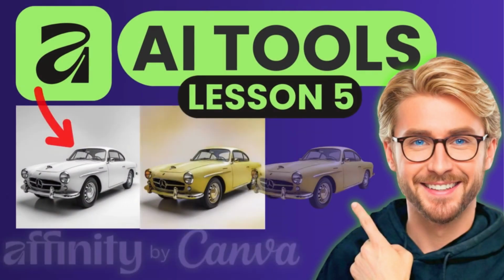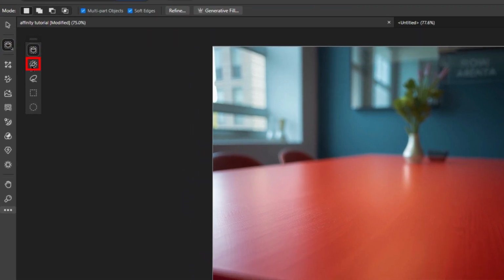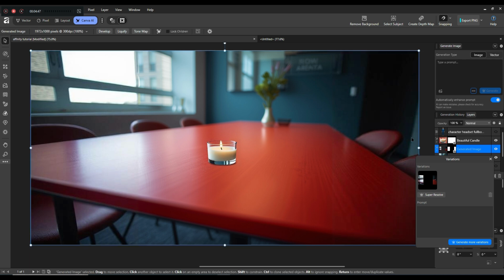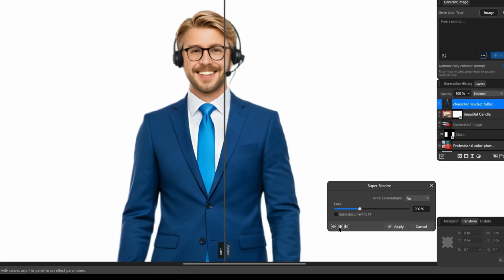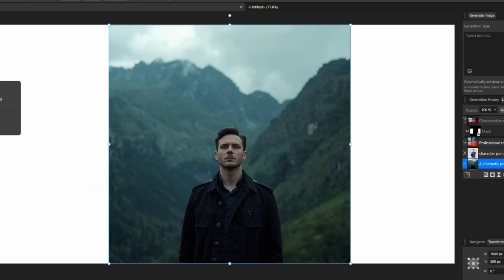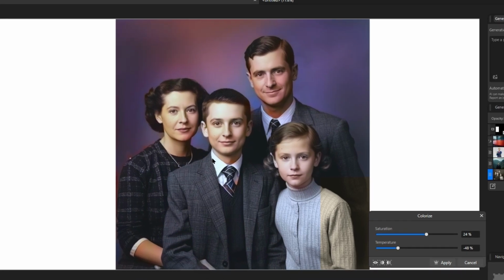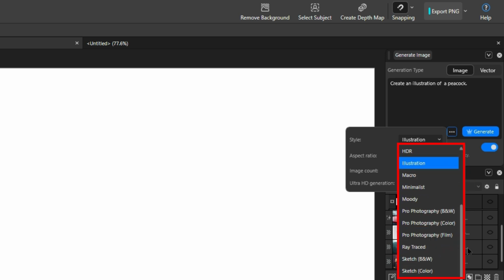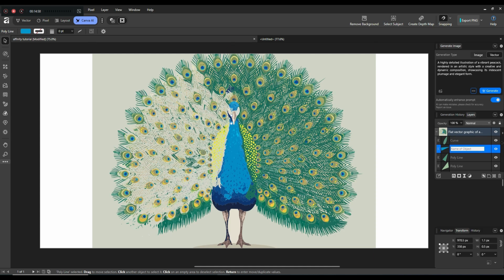Affinity AI Tutorial: 9 Mind-Blowing Features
Unlock the creative power of Affinity AI to speed up your design workflow today. In this tutorial, we delve into the new Affinity generative fill feature, which makes complex photo editing effortless for beginners.
As Affinity by Canva gains popularity, many creators are switching to it as one of the top alternatives to Photoshop on the market. We will show you exactly how Canva technology powers these new tools, demonstrating practical examples like instant background removal and smart object replacement. Whether you are looking for specific Affinity Canva tips or want to master the broader Canva Affinity ecosystem, this video covers the essentials of Affinity you need to know.